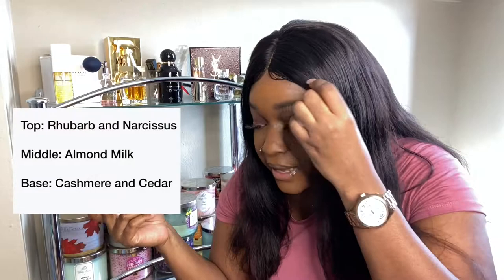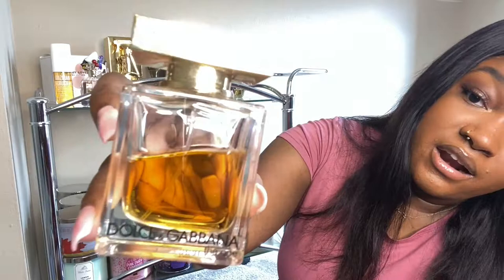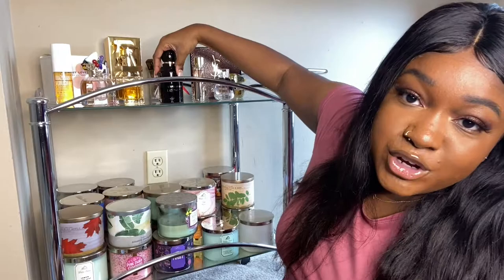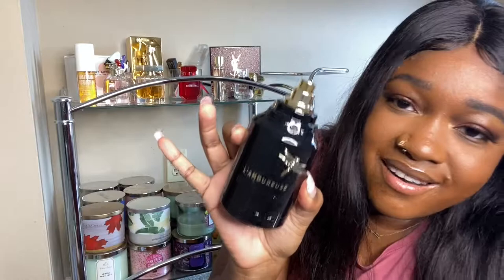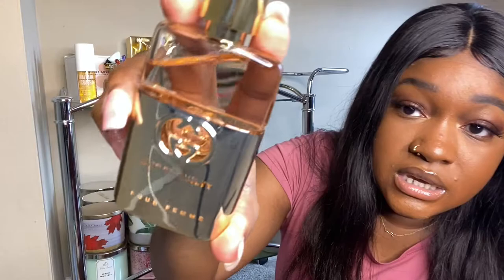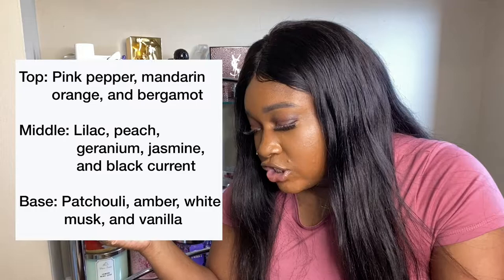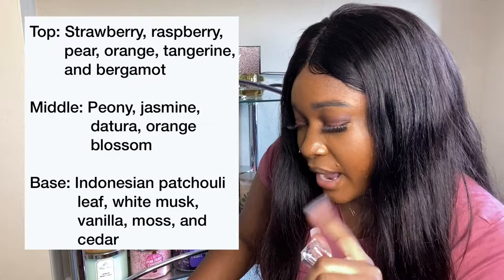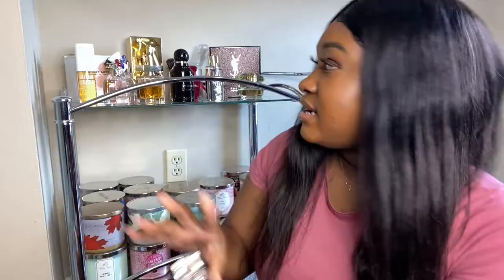My Top 5 Favorite Perfumes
I had to share my favorite perfumes from my collection so far! You've got to get these!!